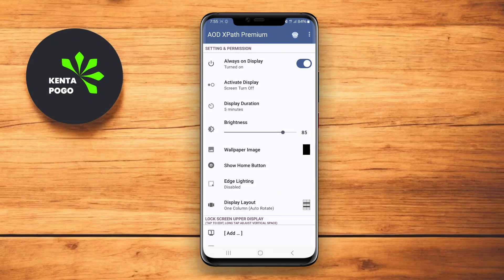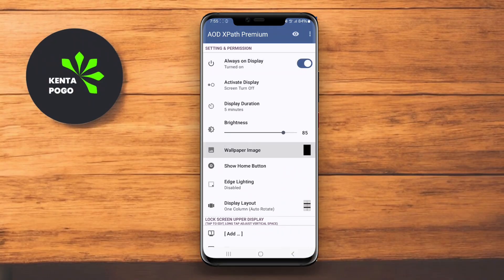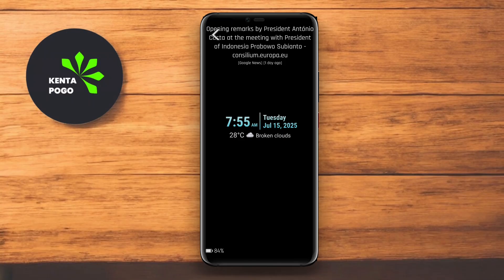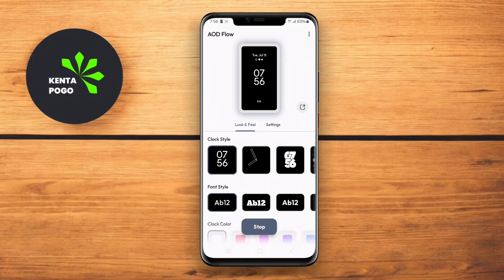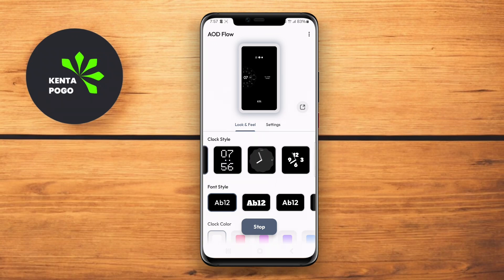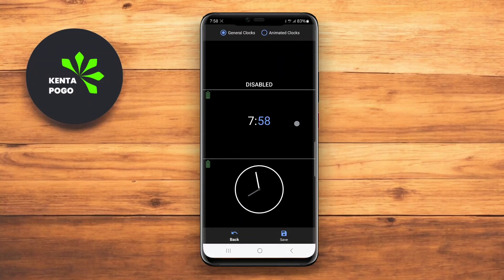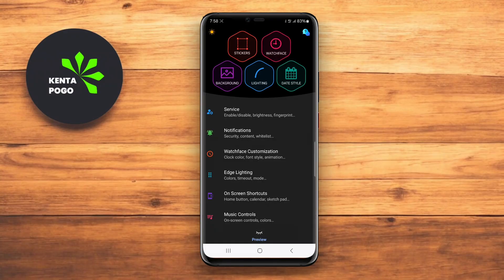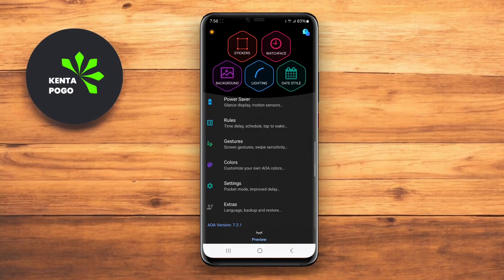3 Best Always On Display Apps for Android 2026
Looking to keep your screen stylish and informative even when it's locked? In this video, we explore three of the best Always On Display apps for Android that transform your device into a sleek, battery-efficient dashboard. From customizable clocks and notifications to eye-catching animations, these apps bring your phone to life—without draining power. Whether you're into minimalist design or bold visuals, there's something here to match your vibe.

3 Best Always On Display Apps for Android :

0:00 Opening

0:15 Always On Display Xpath

0:59 AOD Flow Always On Display

1:43 AOA Always On Display

2:27 Closing